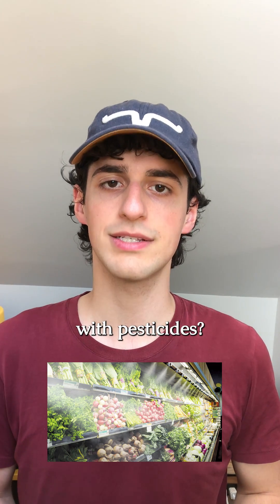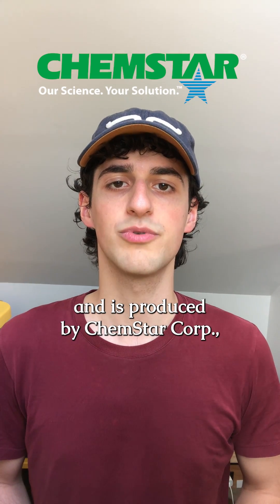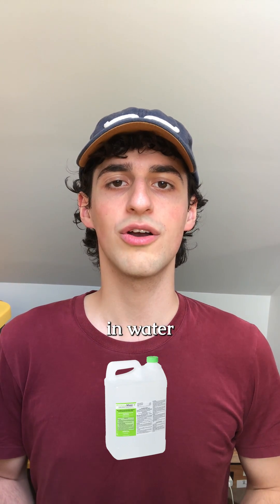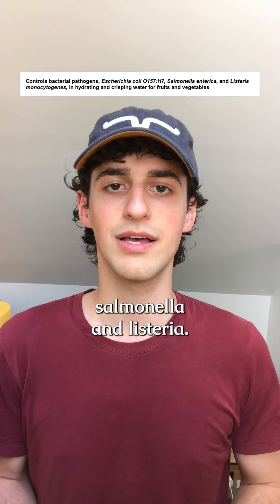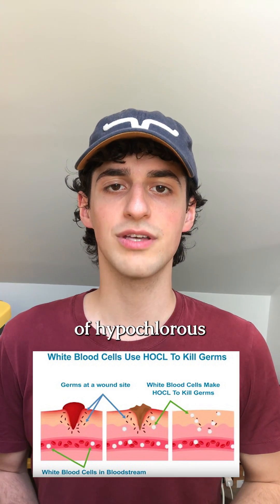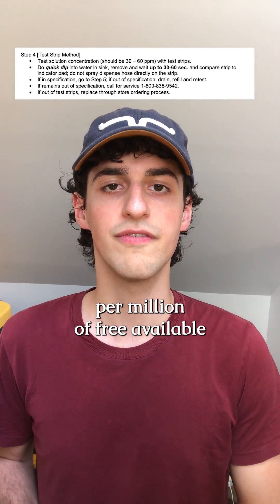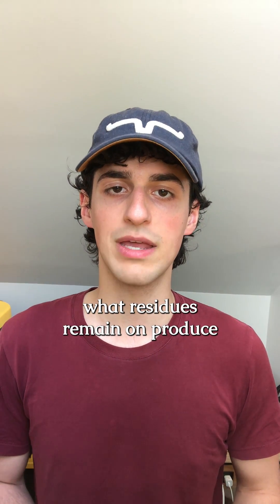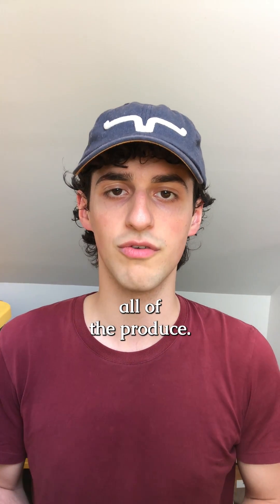Do grocery stores mist produce with pesticides? Produce Maxx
Grocery stores used an anti microbial pesticide called Produce Maxx in their misters and washing sinks.

Produce Maxx is allowed for use on organic and conventional produce and isn’t washed off. You can wash it off at home.

The active ingredient is hypochlorous acid which forms free available chlorine.

Chemstar Corp produces this EPA approved pesticide. Ecolab, which Bill Gates has a 21% stake in, owns Chemstar.